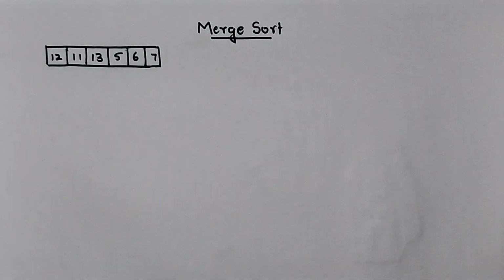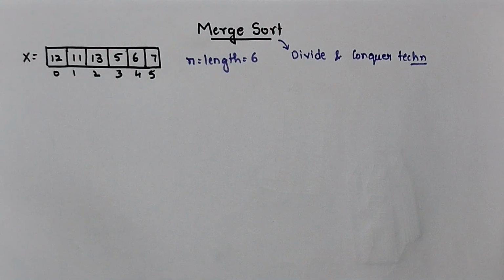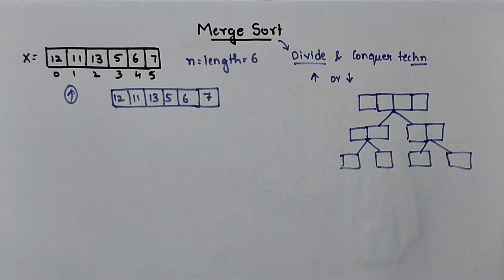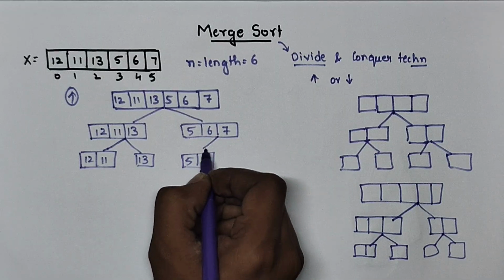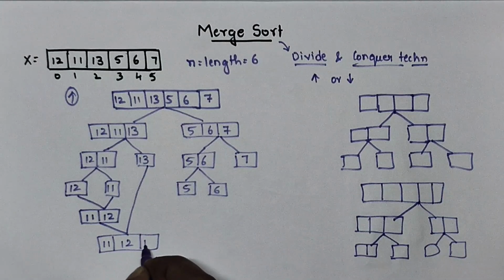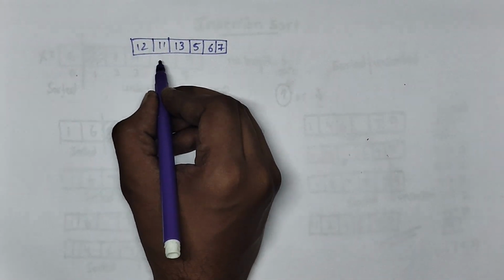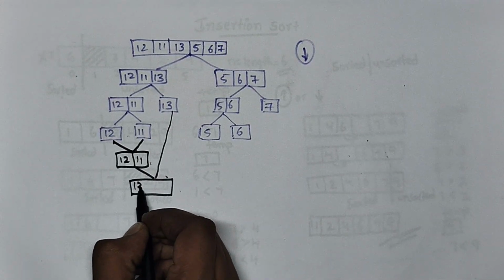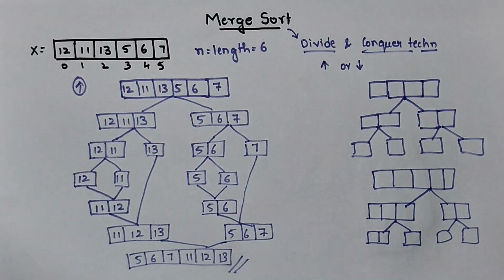Merge sort sorting |Data structures & Algorithms | All universities